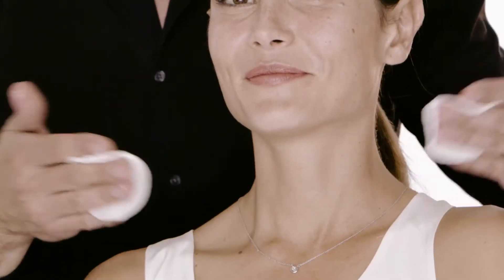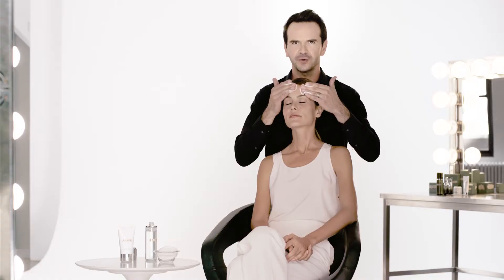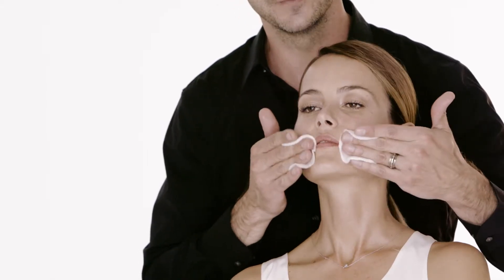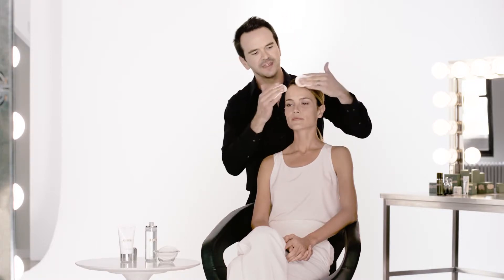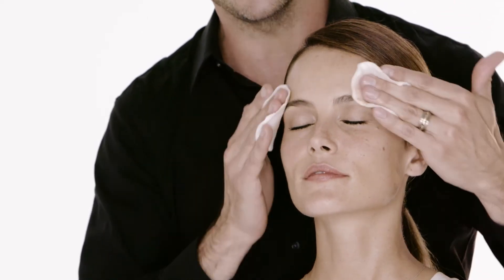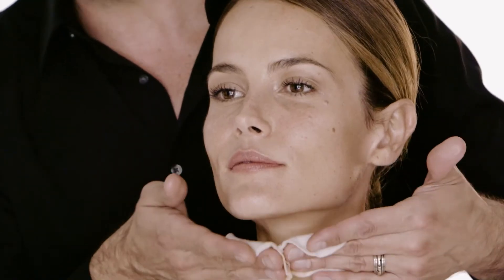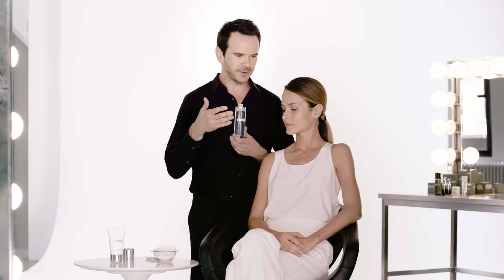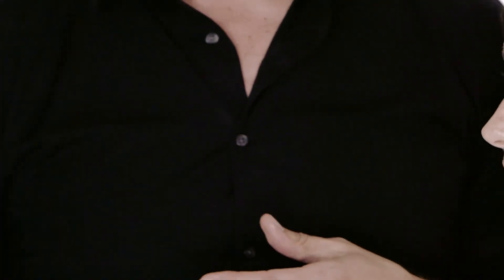La Mer The Complexion Cleanse | bluemercury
Beauty by La Mer.

This powerful sea cleanser micro-emulsifies makeup, and sweeps away impurities and pollutants, while delivering the hydration and soothing synonymous with La Mer.

LA MER
The cleansing micellar water